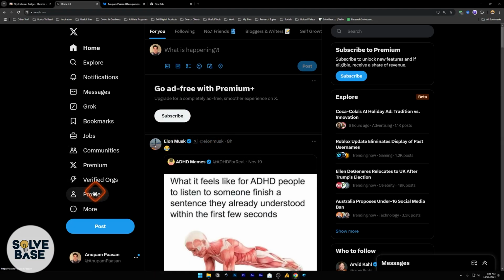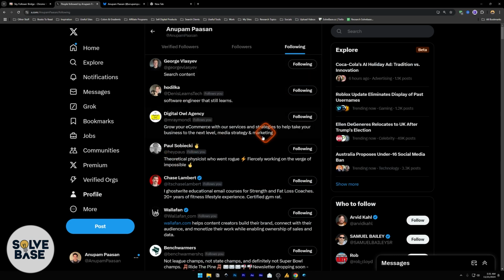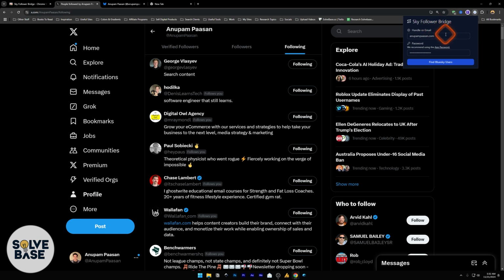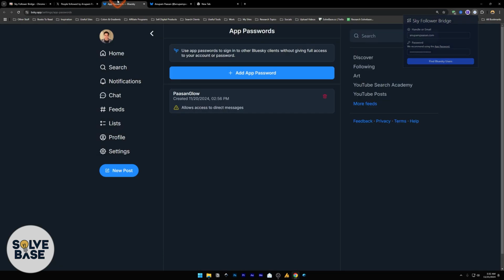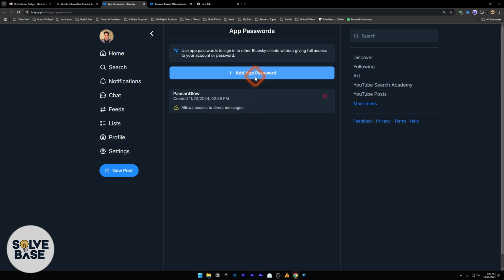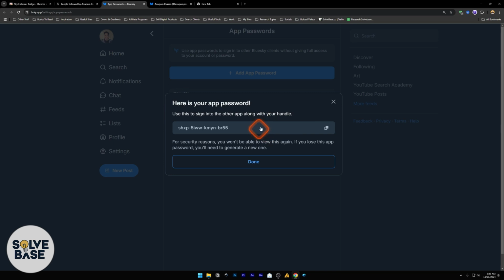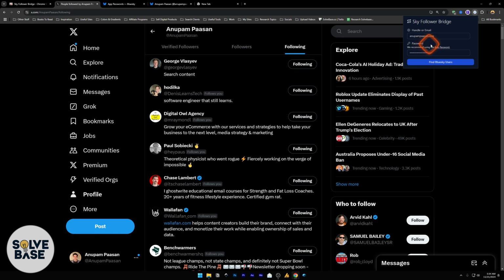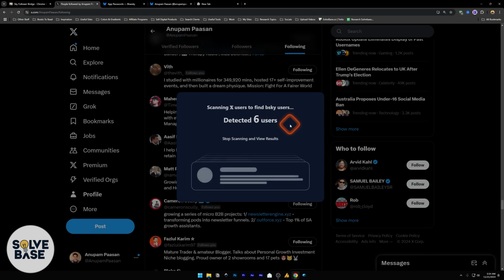How To Find Your X (Twitter) Friends on BlueSky Social (2025) | Full Guide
Today you will learn How To Find Your X (Twitter) Friends on BlueSky Social.

In this video, I'll show you step by step on finding your X friends or followers on BlueSky Social. We will use this chrome extension to make it happen